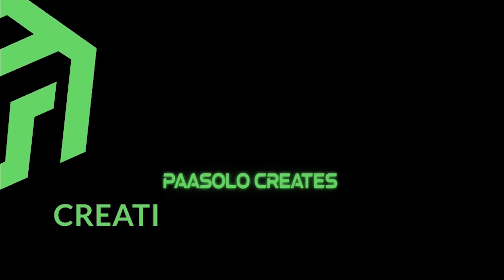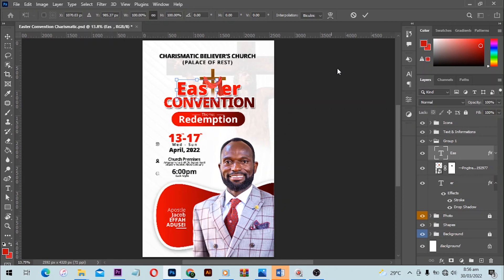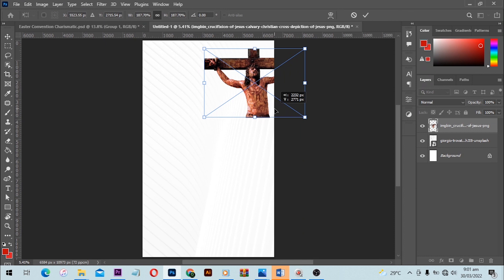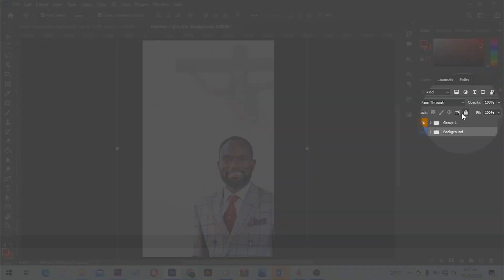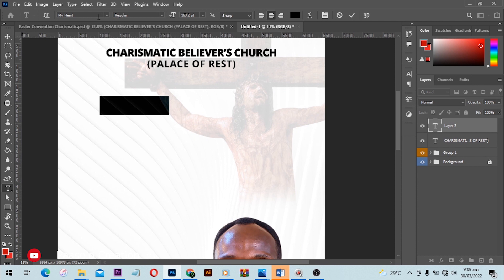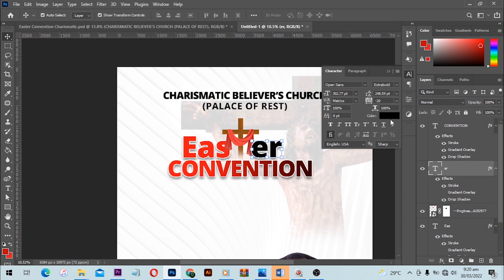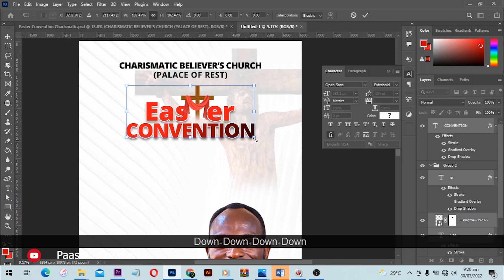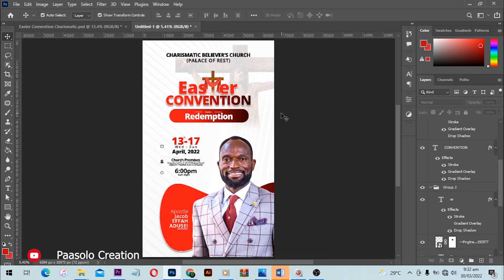Easter Convention Church Flyer | Photoshop Tutorials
In todays video we are looking at how to Design an Easter Convention Church Flyer In Adobe Photoshop. Creating a unique flyer for your Church Service can be difficult but in this video am going to show you a step by step tutorials to design a Church Flyer using Photoshop 2022 but this can be done in any version of photoshop.

Together me and you are going to learn the tools necessary to design a Church Flyer Using Adobe Photoshop

| |  C l a s s   is   now   o p e n   on skillshare.

| | W A T C H  B I R T H D A Y   F L Y E R  DESIGN  TUTORIAL HERE

| | D O W N L O A D   FREE PSD FILE   H E R E